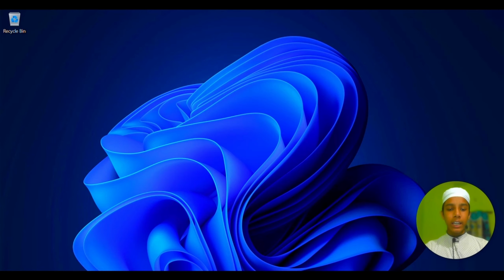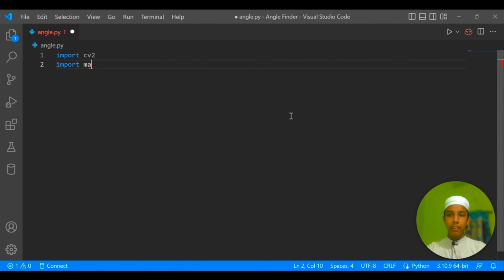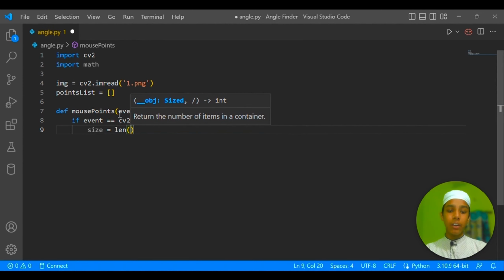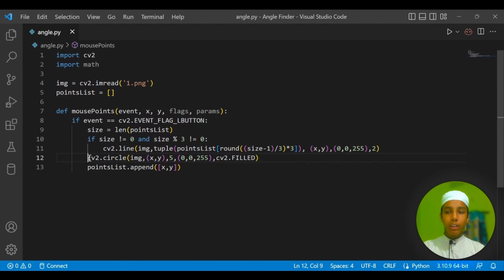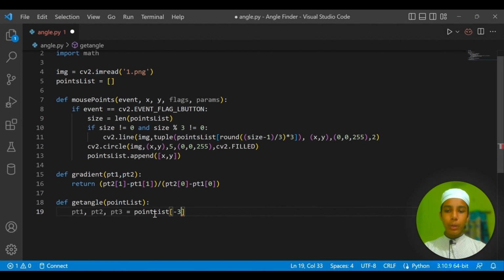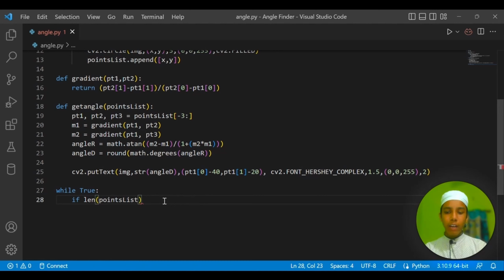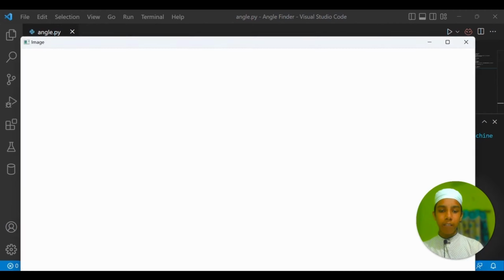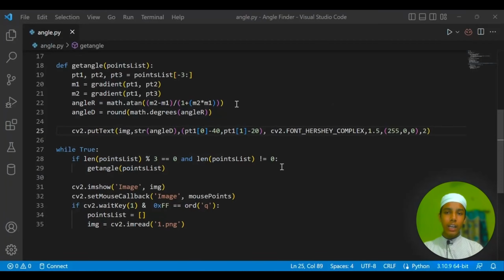Angle Finder - Machine Learning Projects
In this video, we're going to be looking at the Angle Finder - a machine learning project that uses machine learning to find the angle between three points using the OpenCV library in Python.

If you're interested in learning machine learning, or if you're looking for a project to work on in your spare time, then this is the video for you! In this video, we'll go over the project step-by-step, and let you know how to build it yourself.